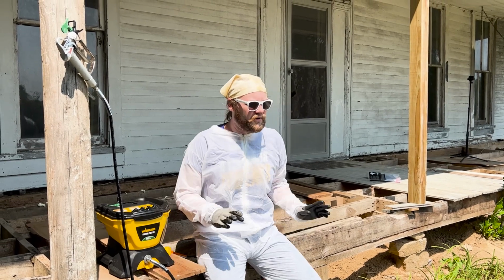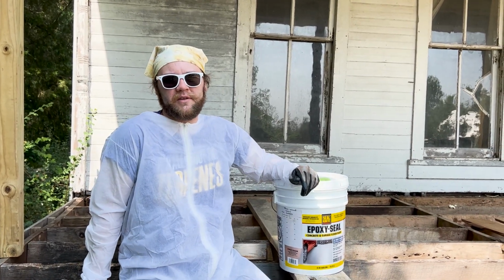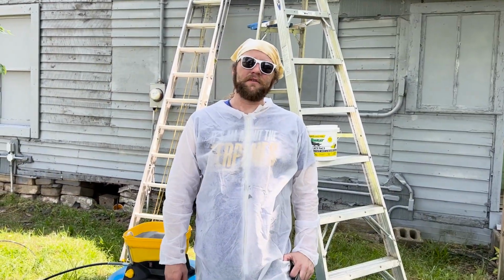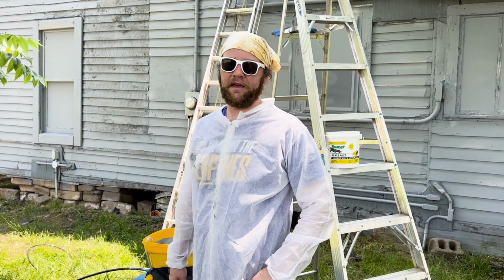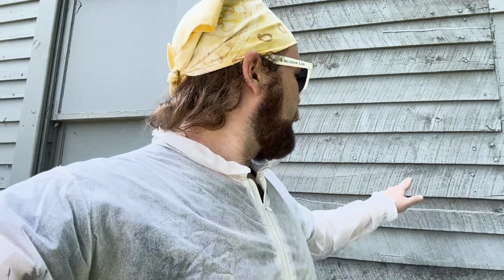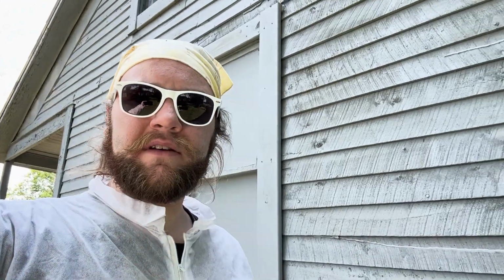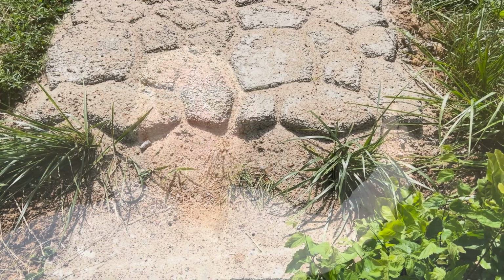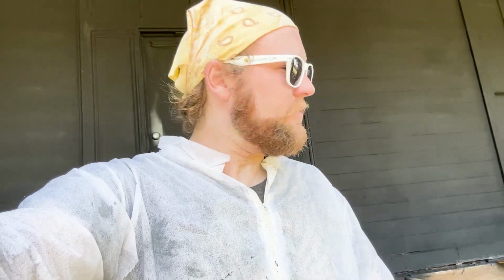Episode 28 -Blood Crest Gets a New Paint Job! - Painting the exterior at BCM!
Welcome to Blood Crest Manor - Where we are turning our dream into a REAL nightmare!

In this episode, I work on painting the front porch and exterior walls! The black paint looks so much better on BCM than the old white did! Hope you all enjoy the content and let me know what you think about the paint in the comments below!